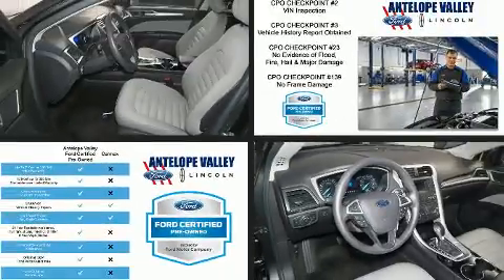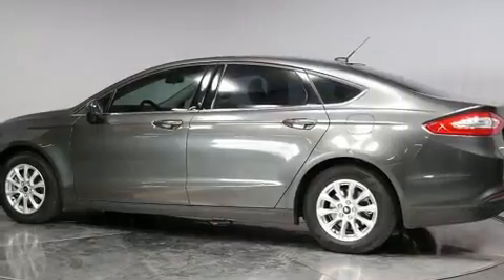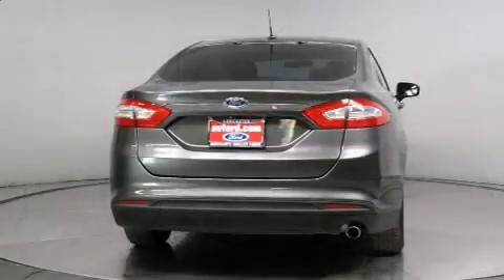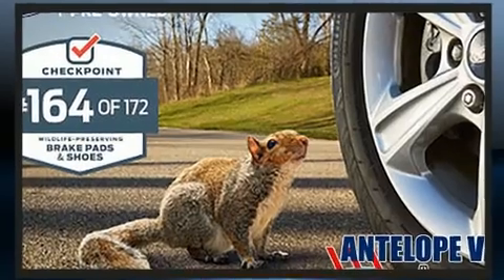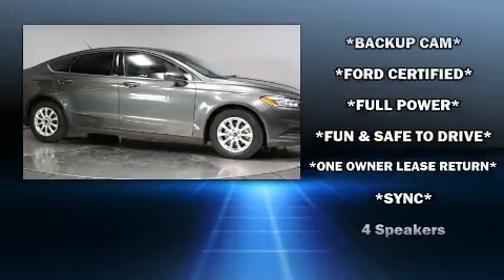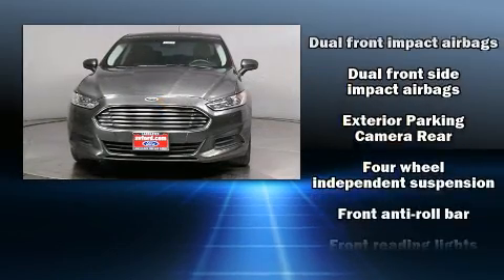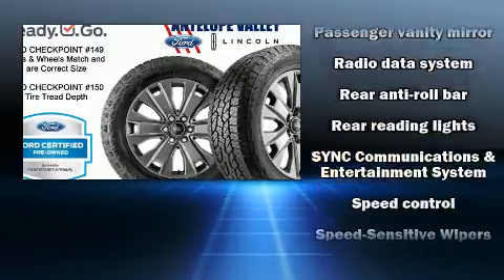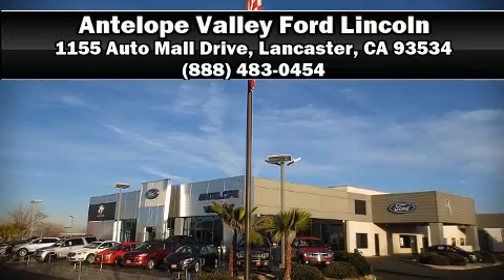2015 Ford Fusion S in Lancaster, CA 93534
The 2015 Ford Fusion. With just over 40,000 miles on the odometer, this 4 door sedan prioritizes comfort, safety and convenience. Smooth gearshifts are achieved thanks to the efficient 4 cylinder engine, and for added security, dynamic Stability Control supplements the drivetrain. Top features include a split folding rear seat, an outside temperature display, front bucket seats, tilt and telescoping steering wheel, power door mirrors, power windows, an overhead console, and cruise control. You and your passengers will enjoy the stereo system, which includes a CD player with MP3 capability, and 4 speakers, providing excellent sound throughout the cabin. Safety equipment has been integrated throughout, including: dual front impact airbags with occupant sensing airbag, head curtain airbags, traction control, a panic alarm, and 4 wheel disc brakes with ABS. Brake assist technology provides extra pressure when applying the brakes. This vehicle has achieved Certified Pre-Owned status, by passing Ford's rigorous certification process. We have the vehicle you've been searching for at a price you can afford. Please don't hesitate to give us a call.